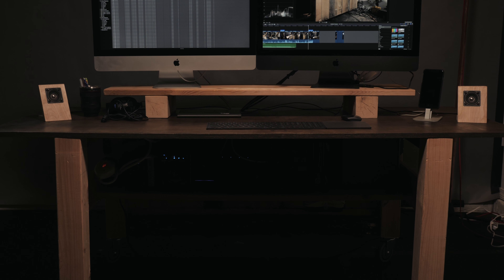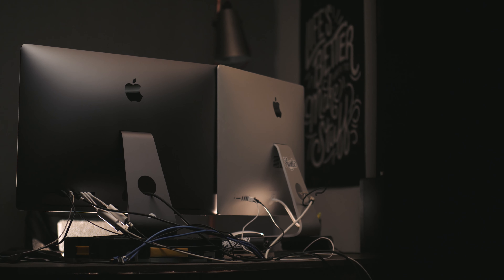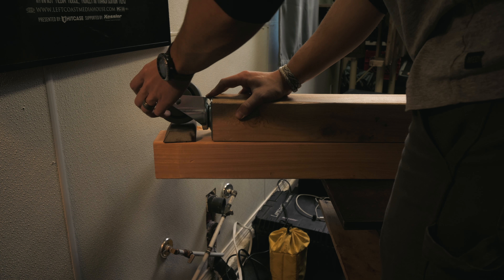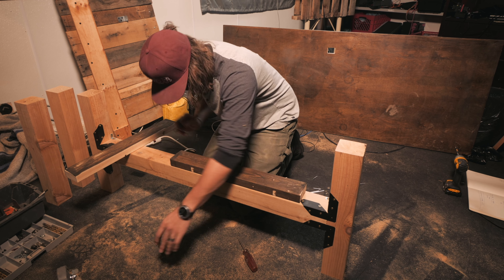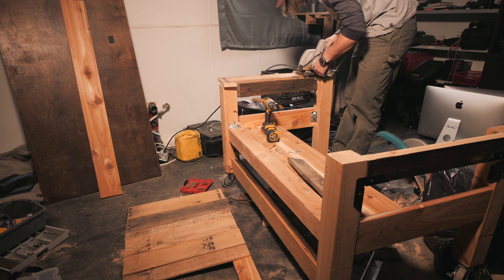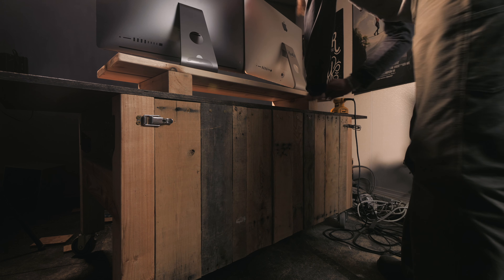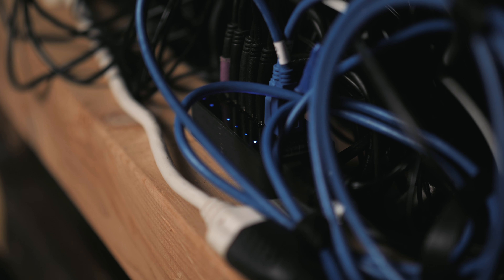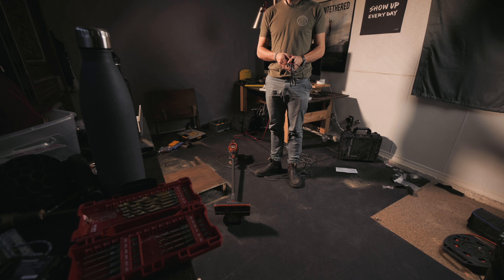Dream Desk! Ultimate Dual Monitor, 129TB Setup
The Hard drives I recommend: 8TB Archive drives //
12TB Editing Raid //
1TB SSD //

Incredible Philips Headphones //
Sony Mixing Headphones //

Iphone Dock //
USB 3.0 HUB //

SD Card Reader //
USB 3.0 Extension //

Short Extension Chords //
Power Squid //

Lens Coffe Mug

Wheels for Desk //

**Cameras:**
My Drone
My Main Camera

**Lenses:**
The Lens I use most
The magic tele-photo Lens

**Other:**
The vlog camera I use sometimes

🎵 - Let me know if you want to know the music in the video!

My signature Leftcoast Typeface is made by the extremely talented Sarah Dayan.

- Levi